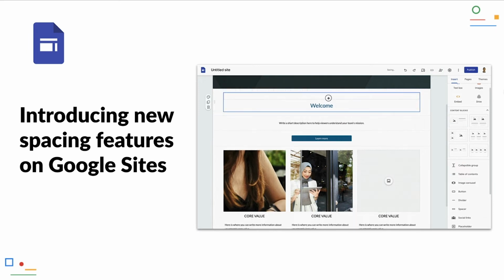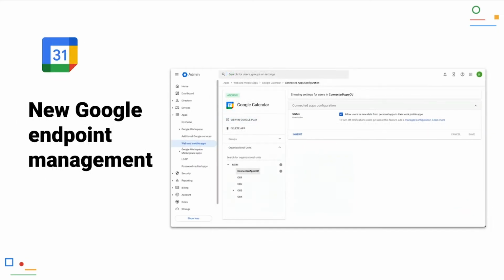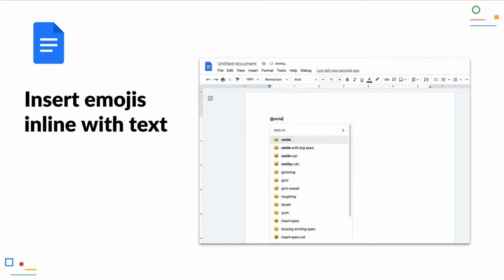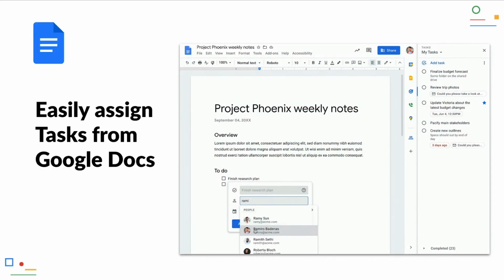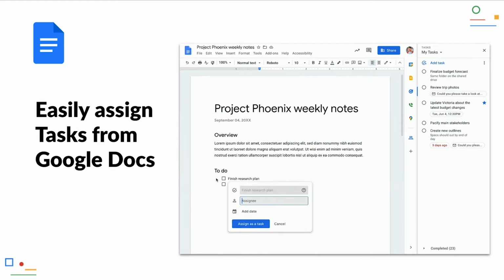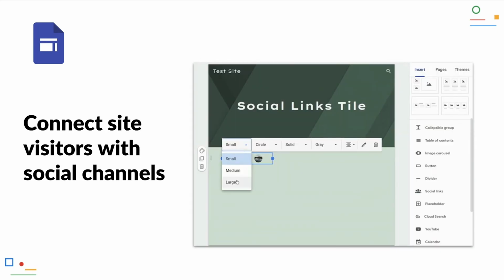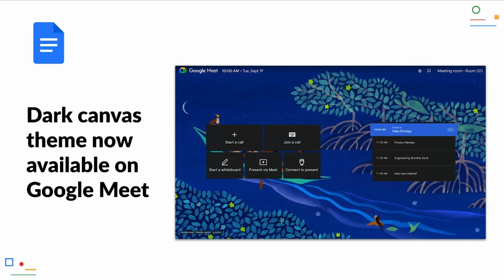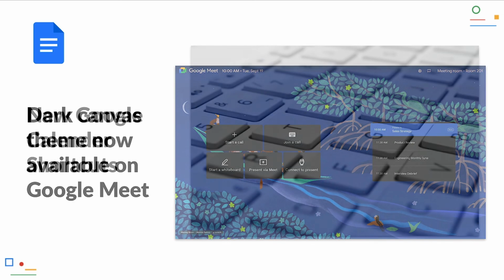Google Workspace Updates September 2022 - new features for Google Drive, Google Meet, Sites and more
In this short video, you'll learn what's new and what's changed around GoogleWorkspace in September 2022 for end users.